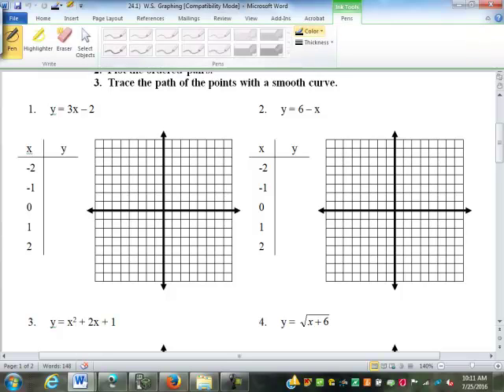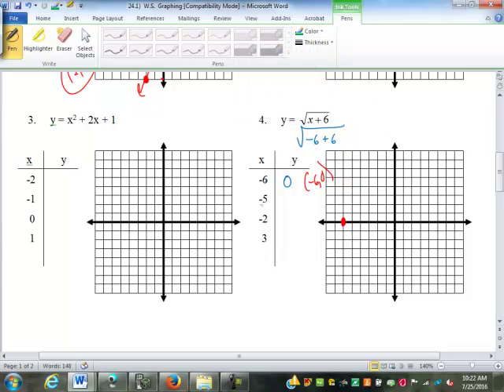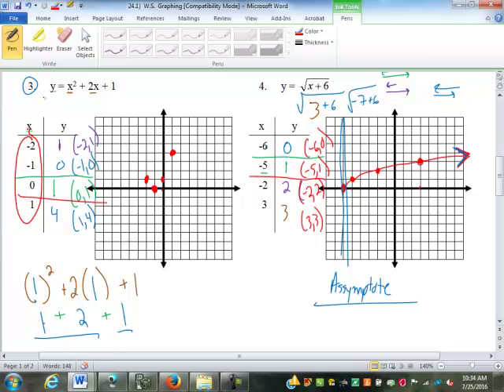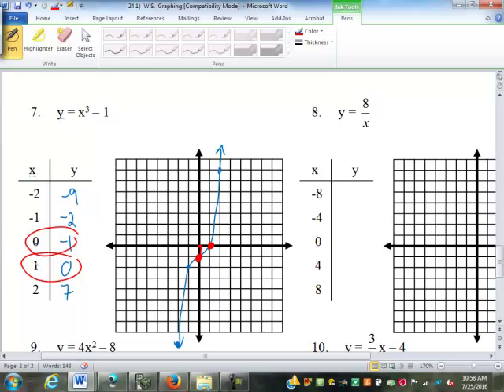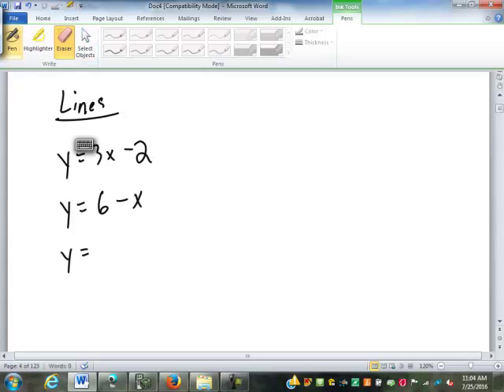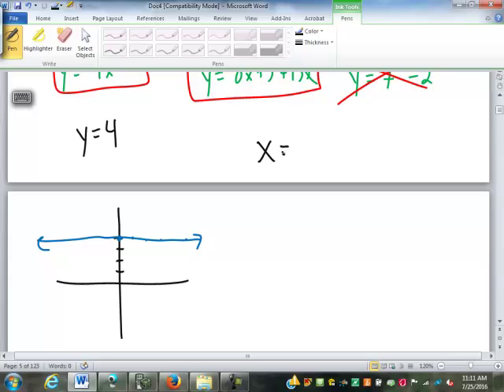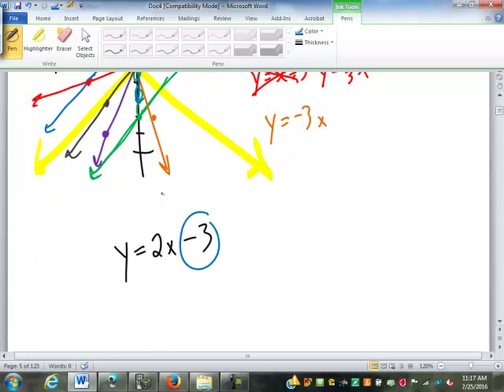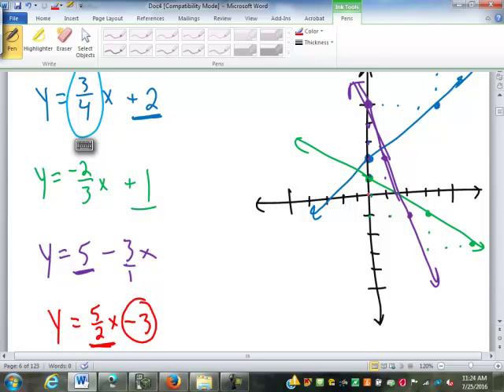37 XY graphing